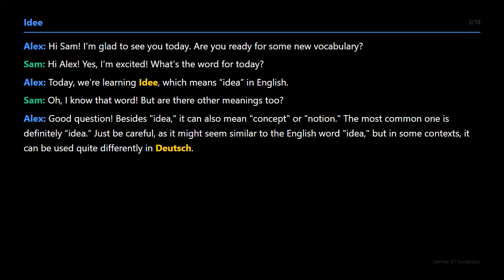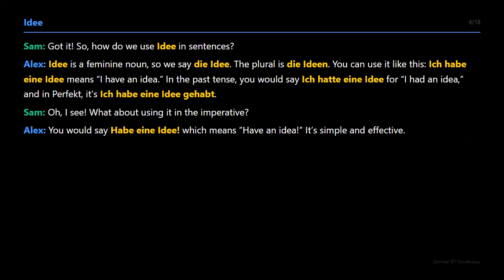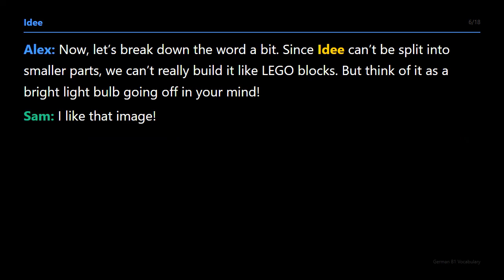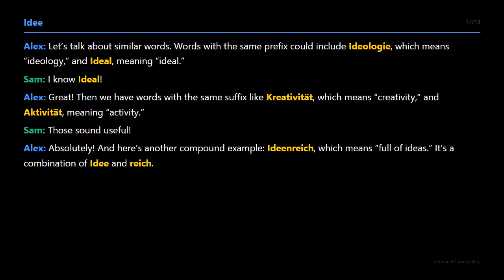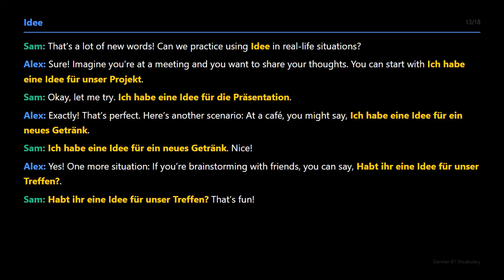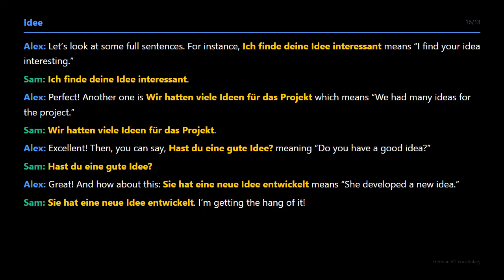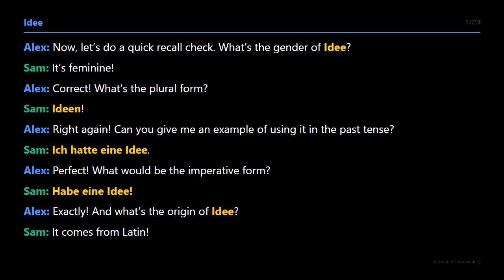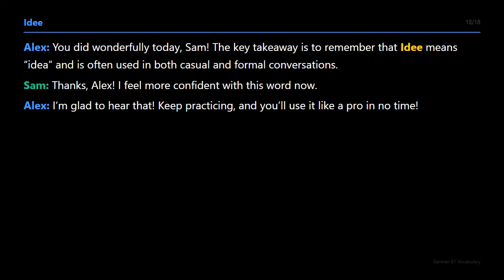German Word: Idee — idea | B1 Vocabulary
Unlock the meaning of «Idee» and discover why this word matters for your German journey! Once you see this video, you will never forget this word. Ever. In this lesson, Alex and Sam dive into the depths of «Idee», exploring its usage, grammar, and cultural significance in a natural conversation format.

In this video you will learn:
- The meaning of «Idee» and its various uses
- How to correctly use «die Idee» in different tenses
- Related words like «Ideologie» and «Ideal»
- Common mistakes English speakers make with «Idee»
- The cultural context and origins of the word

Why ScientificGermanVocabulary?
- Experience a conversational podcast format — learn like you're eavesdropping on a real lesson